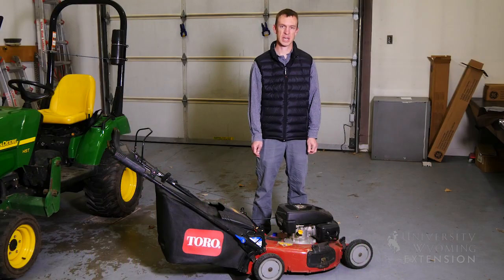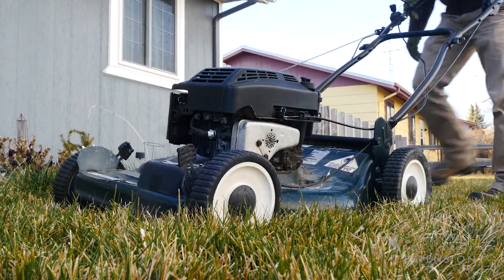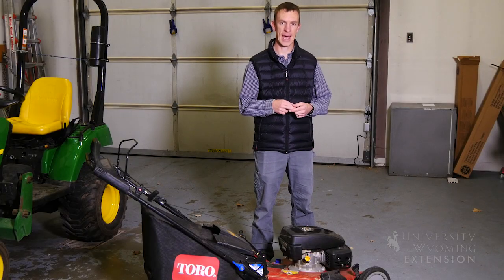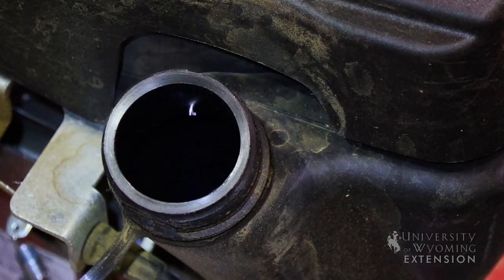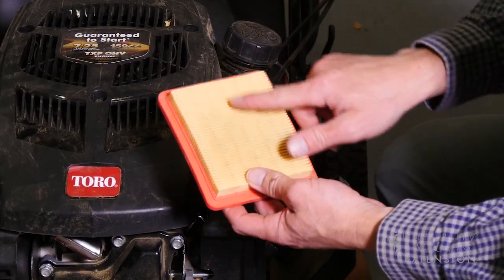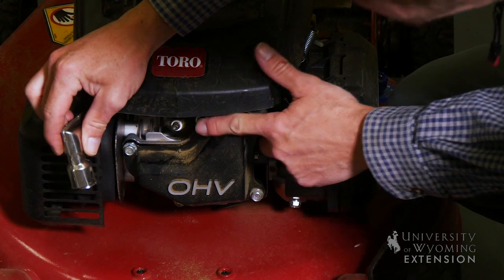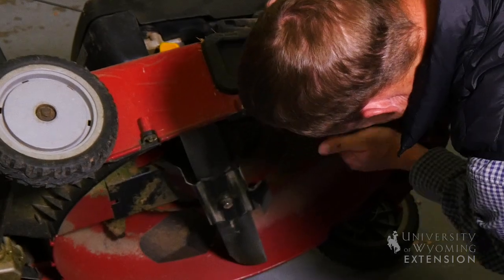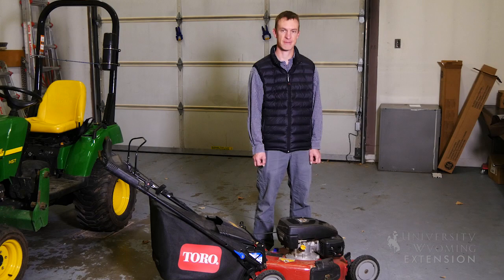Lawn Mower Storage | From the Ground Up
Before storing you lawn mower for the winter season, there are some maintenance tips to keep in mind.